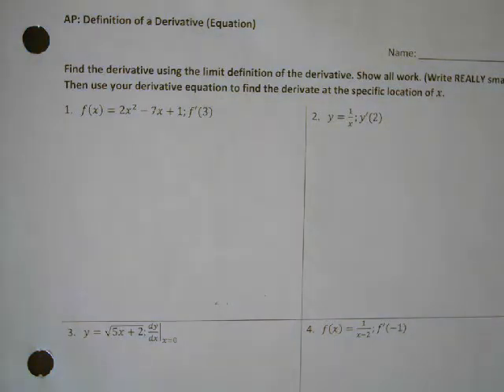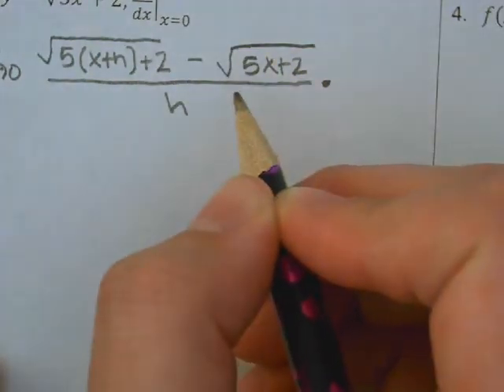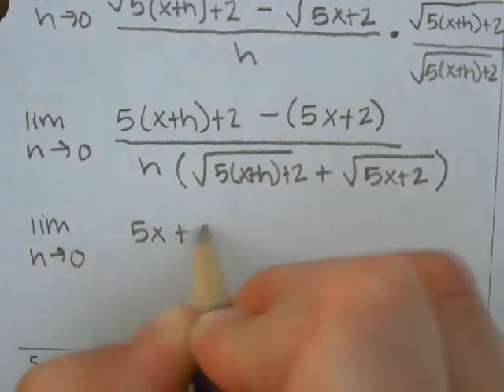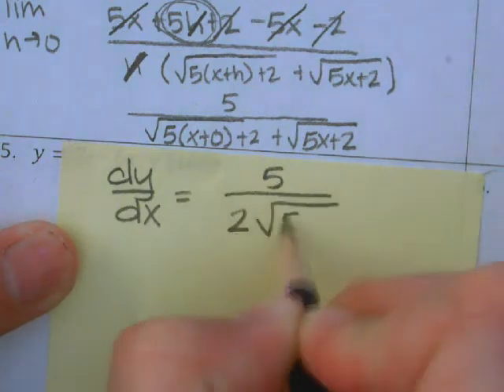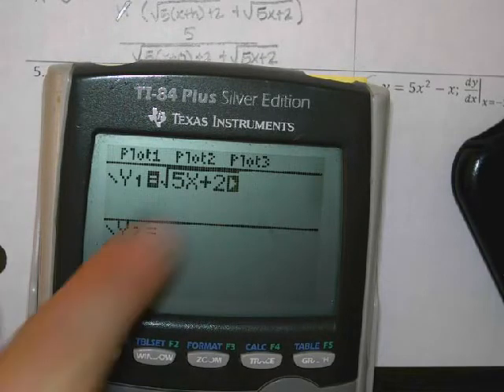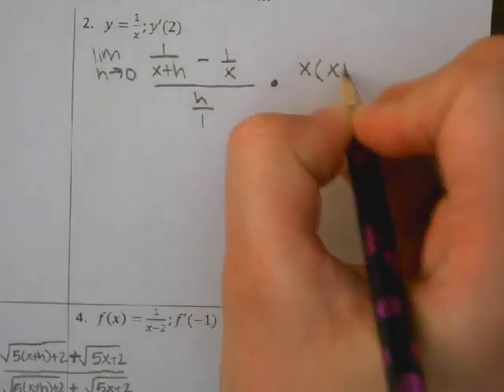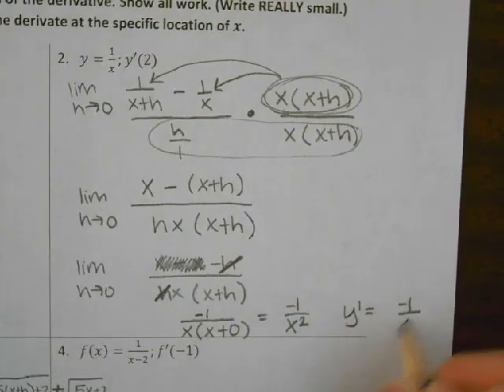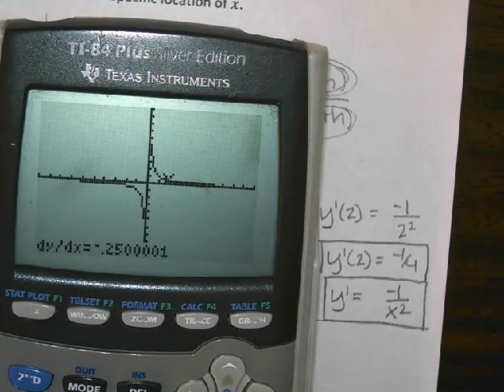Definition of a Derivative Equation Examples